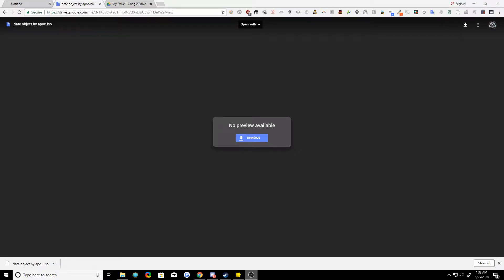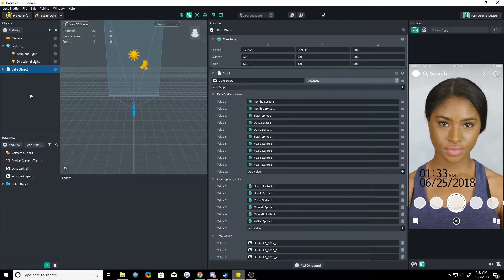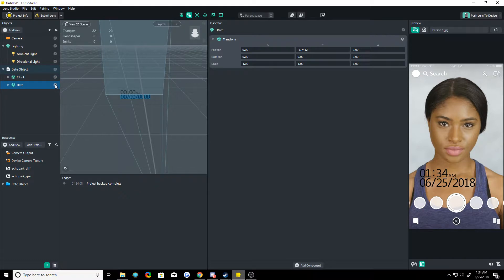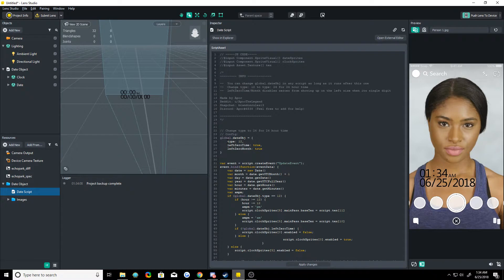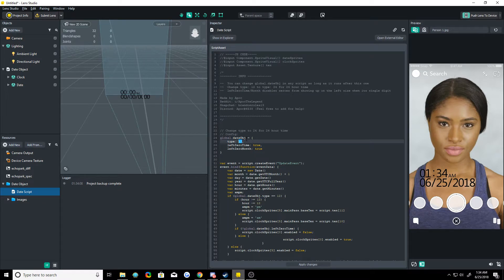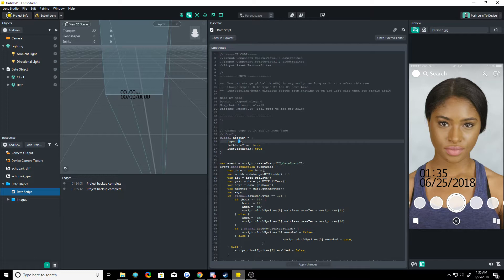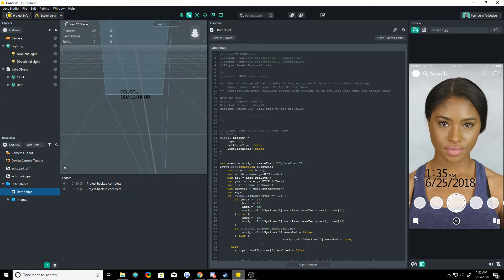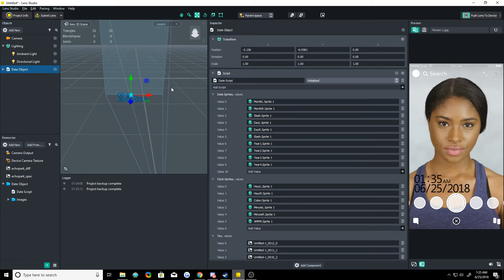How to add time and date in Snapchat's Lens Studio